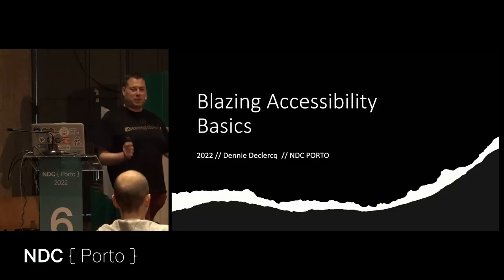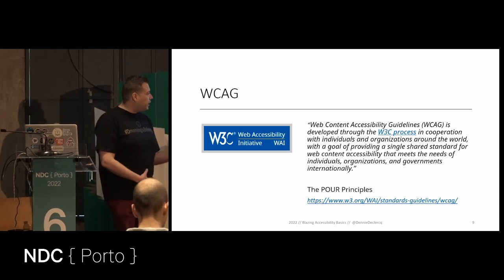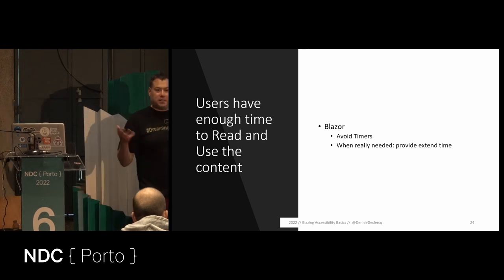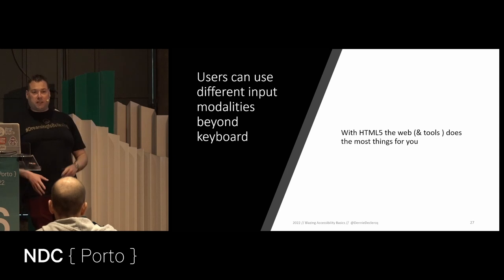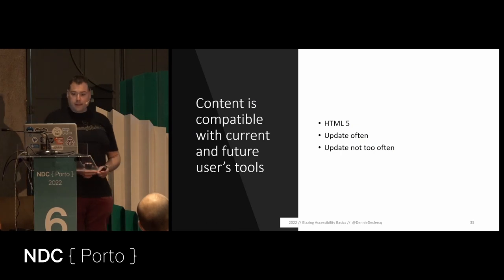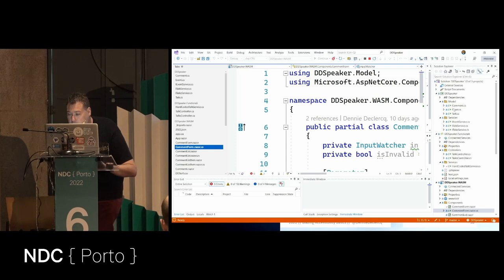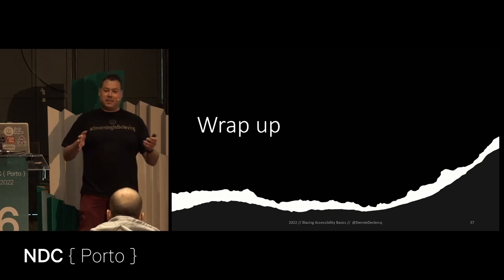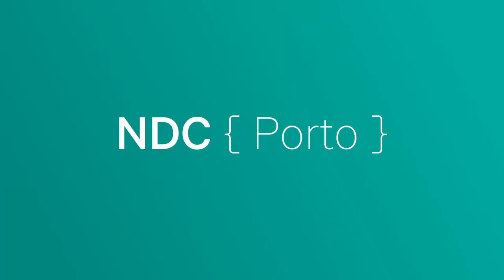Blazing Accessibility Basics - Dennie Declercq - NDC Porto 2022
Do you want to learn to make accessible websites for all people in de world including the 1B people with disabilities on the planet with Blazor? Than this talk is definitely something to look forward to.

In this talk I learn you how to make PWA’s and website frontends with Microsoft’s band new technology called Blazor. I learn you how to make websites that are WCAG valid for all the known disability groups. Next to Blazor I am going to get you started on the semantic HTML and ARIA basics.
I am going to cover the importance of ALT text for images, the use of color, accessible websites for screen readers but also about websites being clear and consistent with language to avoid anxiety and concentration difficulties.
Me, myself started with mobile apps to create solutions for people with disabilities but since the rise of Blazor I join the web!